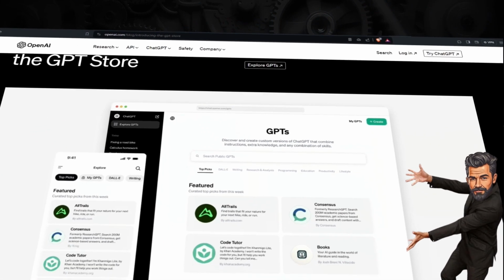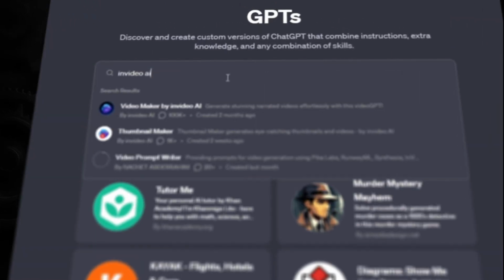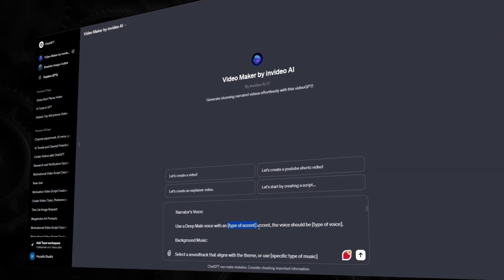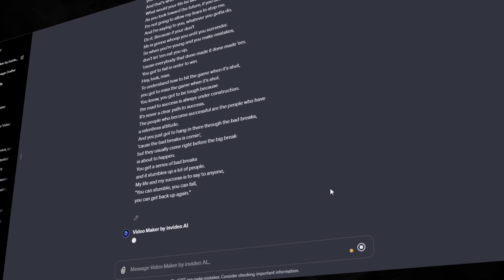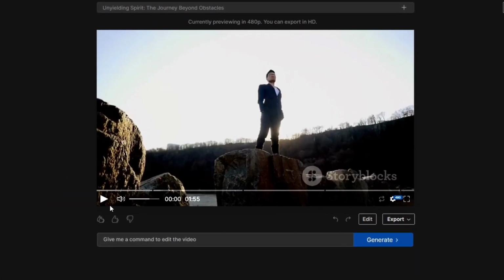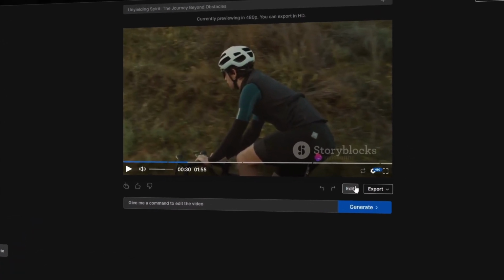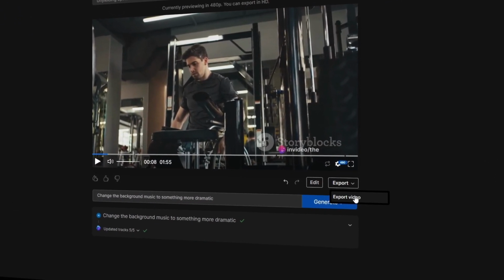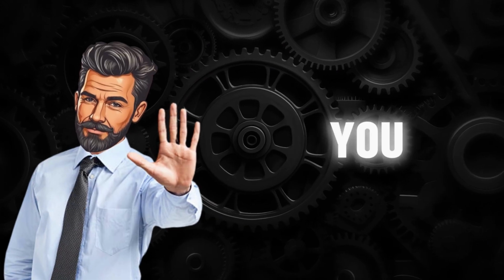Create videos directly from ChatGPT | ChatGPT to Video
You can get started with InVideo AI for free, but if you’re serious about video creation and want to publish videos without a watermark (which I highly recommend), you should upgrade to a paid plan that starts at as low as $20/month.

If you get stuck anywhere or need help with your video, you can reach out to their 24*7 live chat support team and they will respond to you in under a minute

In this video, I will show you how to create faceless engaging YouTube videos using ChatGPT to get millions of views.

*Prompt 1*

Video Info:

I'm seeking your assistance in crafting a [Your Niche] YouTube video script that spans approximately [Duration]. To aid you in this process, I will furnish you with a transcribed text from a viral video from my niche. Your task is twofold: first, comprehend and dissect the provided text's tone, pattern, intro, body, and climax. Subsequently, replicate solely the "tone, pattern, intro, body, climax" while being meticulous not to copy or paraphrase from the original text. The aim is to create a script that is distinct, innovative, and easy to comprehend. Additionally, it is imperative to employ the simplest language possible.

Furthermore, I request that you meticulously highlight the sentences that necessitate a specific delivery, indicating whether they should be spoken softly or emphatically within brackets.

It is of utmost importance that you avoid any semblance of repetition or rephrasing from the provided text. The generated script should stand as a unique piece of work.

Narrator's Voice:

Use a [Gender] voice with an [type of accent] accent, the voice should be [type of voice].

Select a soundtrack that aligns with the theme, or use [specific type of music]

Title and SEO:

Create 3 creative titles for the video, each reflecting the core theme in a unique way. Compose a compelling description optimized for search engines based on the video. Include relevant tags to ensure maximum visibility.

Transcribed Text:

[Transcribed text here]

*Prompt 2*

Create a video of [duration] minutes on the topic of [topic or title]

Source link:

Use the information from this article: [ARTICLE LINK]

Ignore this

Please be advised that I am neither a financial nor a career advisor. All the information shared on the channel is for entertainment only. My results are from hard work and dedication and may not equal the same results you receive. These results are not typical. Your results can be more or less. I can not guarantee anything. Some links in my description are affiliate links, so if you click through and make a purchase, I may receive a small commission this comes directly from the company and does not affect you in any way. The information presented is accurate to the best of my knowledge at the recording date,  but this may change in the future.